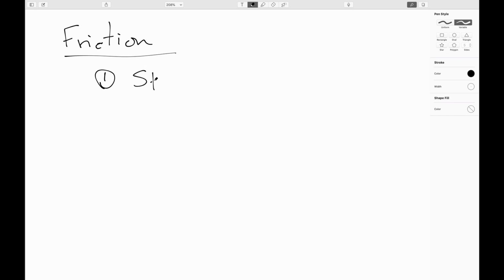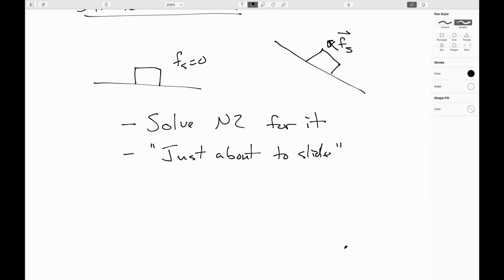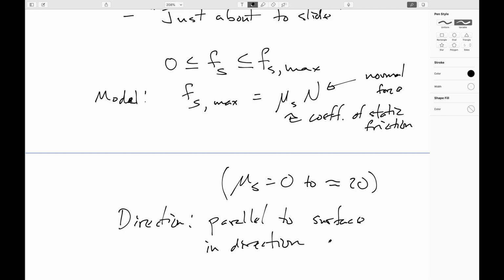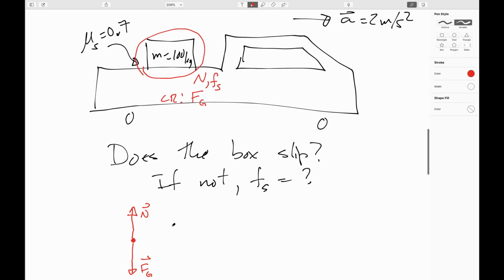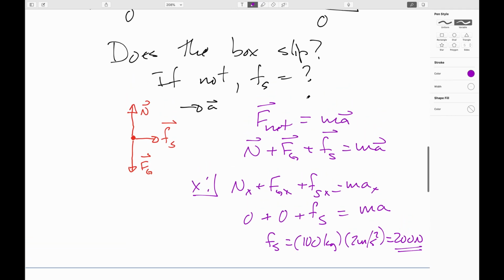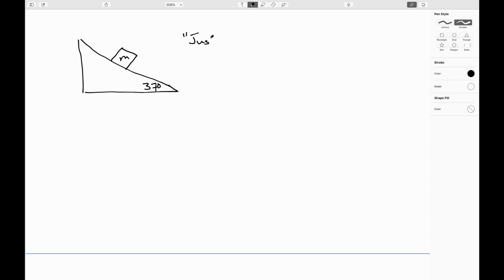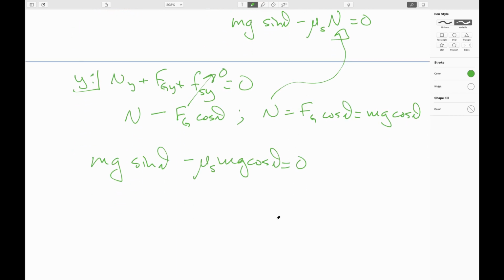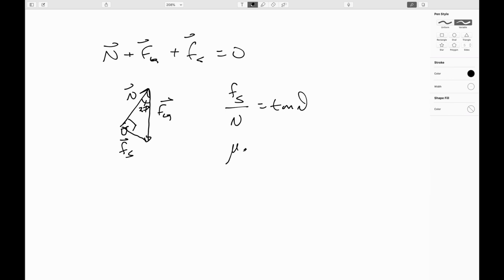08.1: Applying Newton's Laws-Static Friction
We explore the model of static friction and look at the angle of repose.